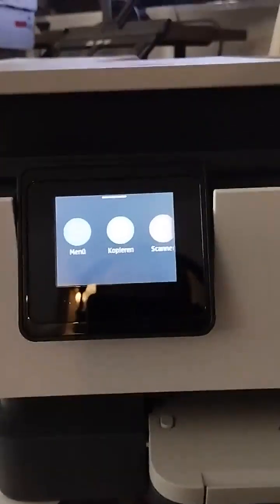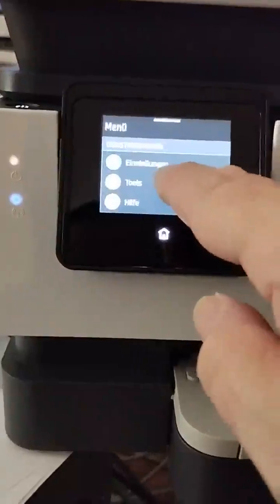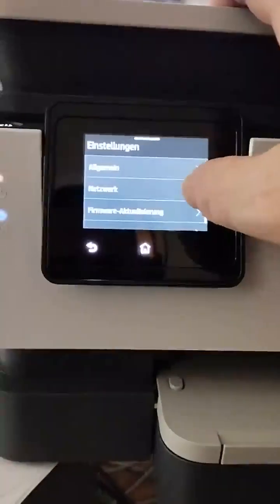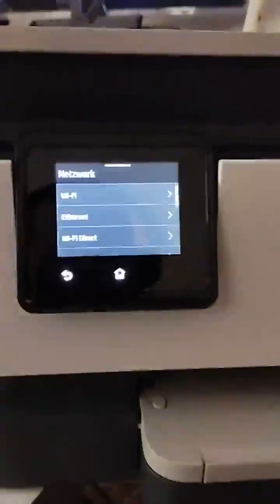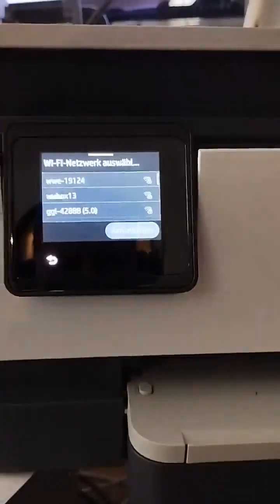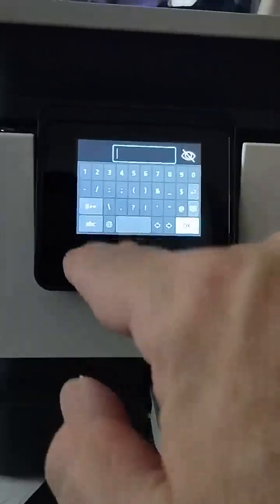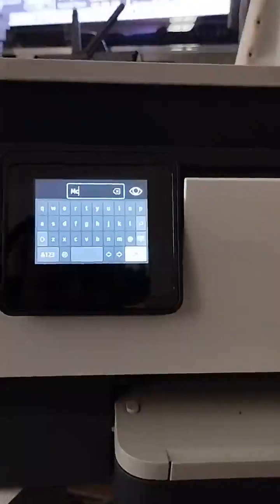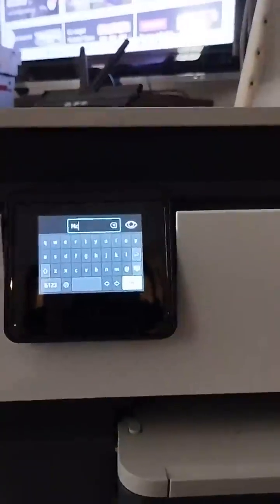Configure WIFI on HP Office Jet 8120e